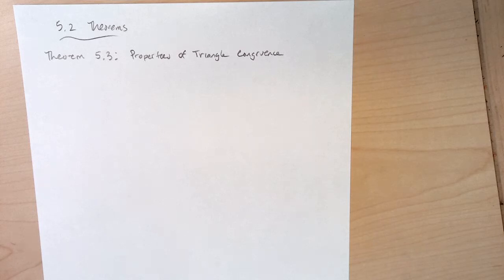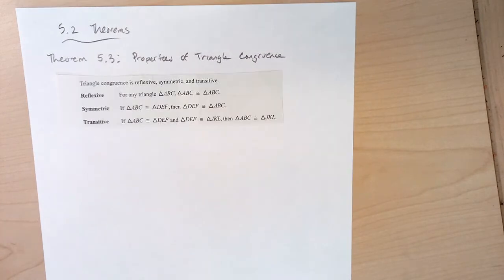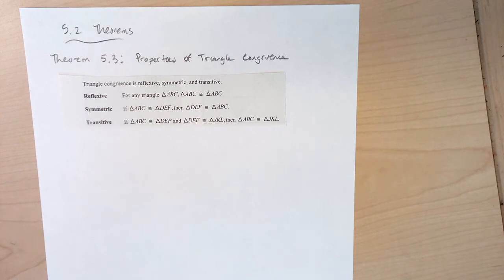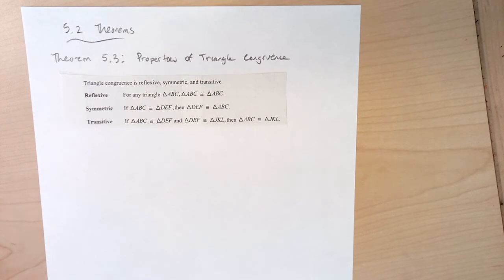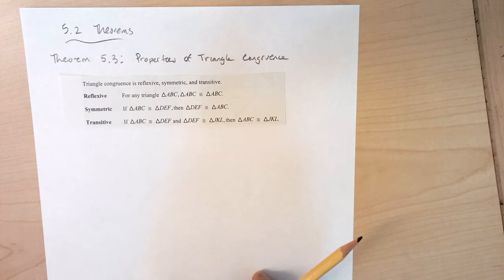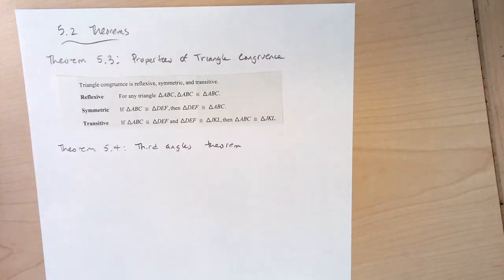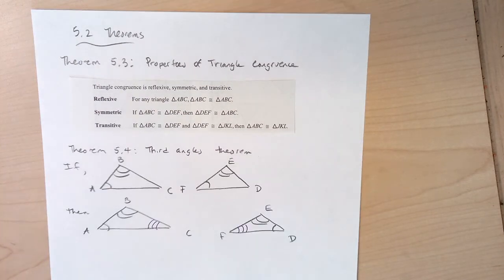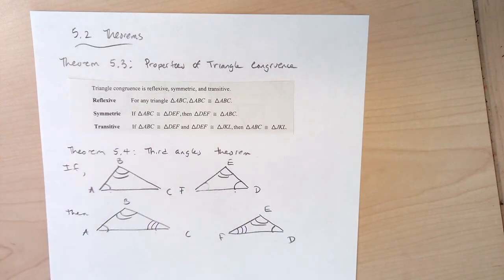Geometry 5.2 Part 3: Congruent polygons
Geometry 5.2 Part 3: Congruent polygons. Theorems.